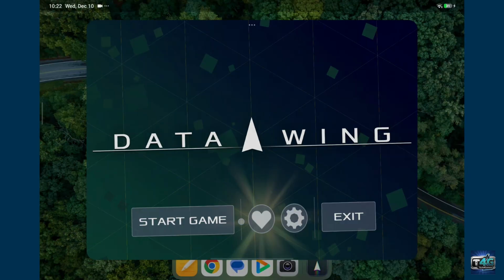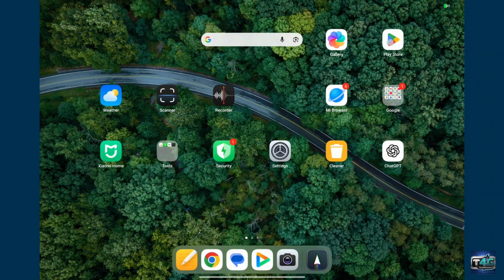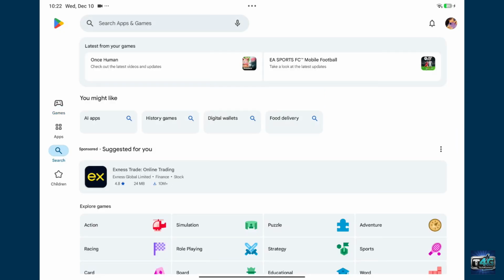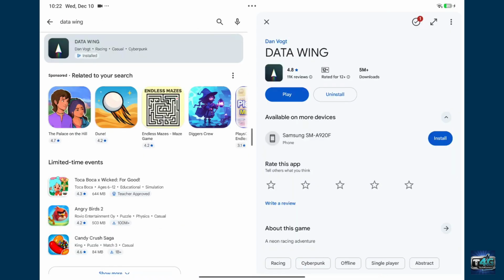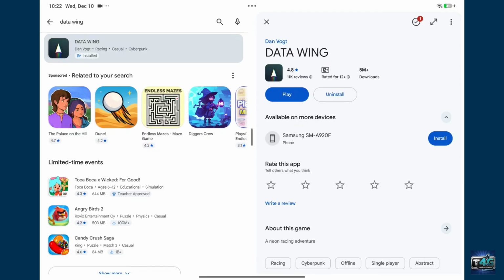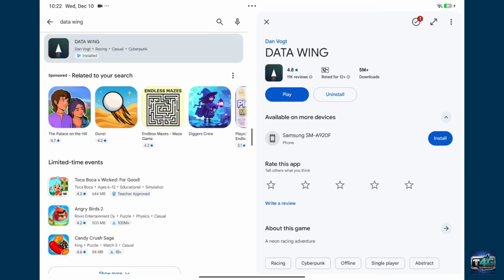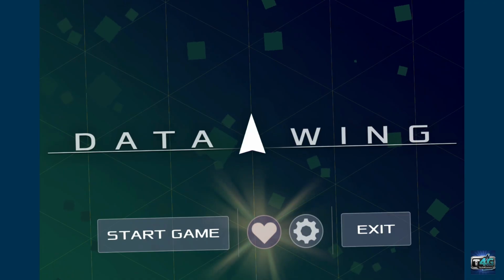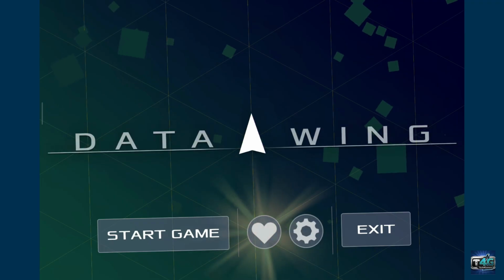How to Update DATA WING on Android & iOS (2025 Guide)?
Learn how to update the DATA WING application on your Android or iOS device with this simple step-by-step guide!
Keeping your apps updated ensures smoother performance, bug fixes, improved gameplay, and the latest features. Whether you’re on Android (Google Play Store) or iOS (Apple App Store), this tutorial will walk you through the entire process clearly and quickly..